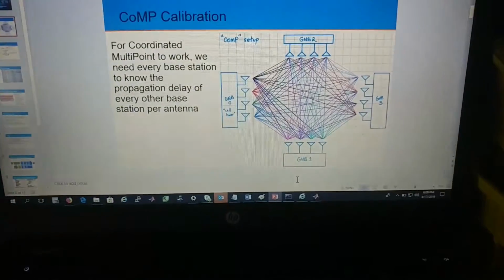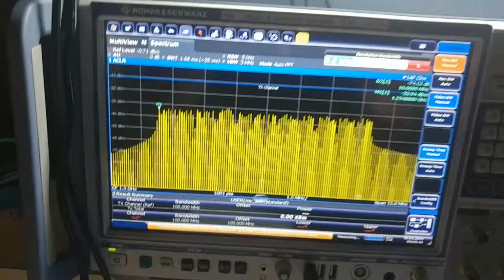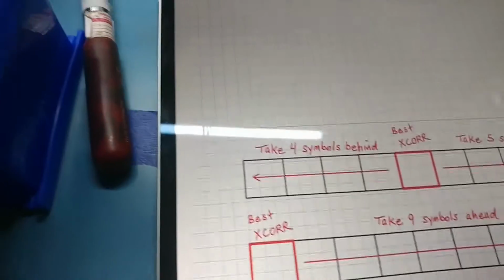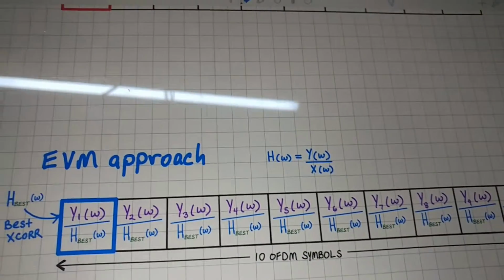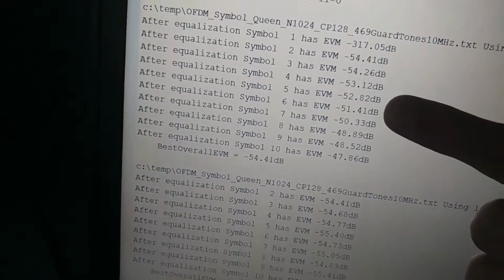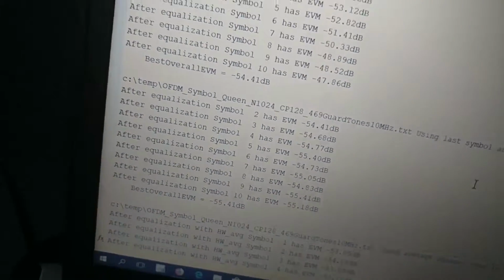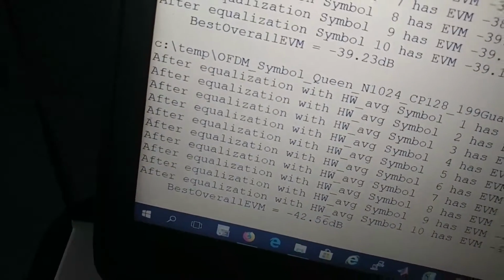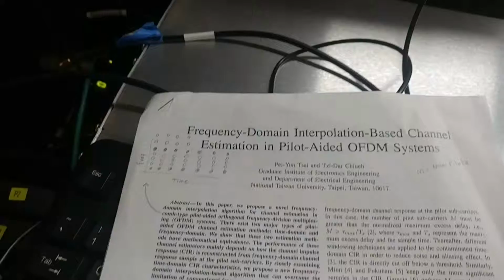Qwes capstone channel estimation spectrum analyzer